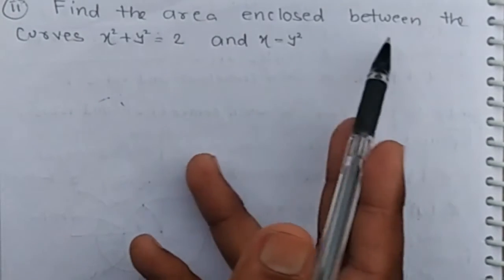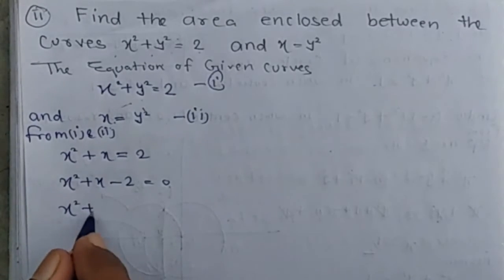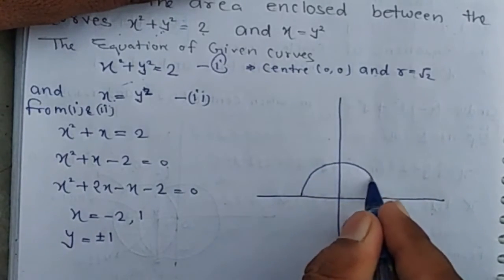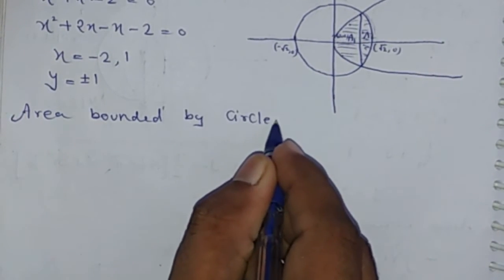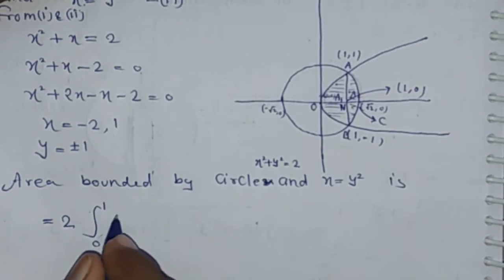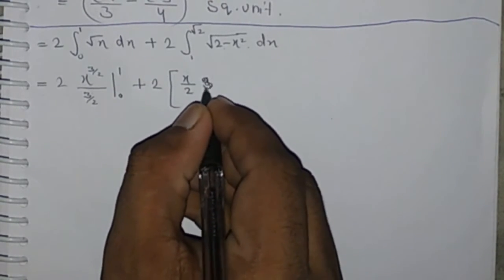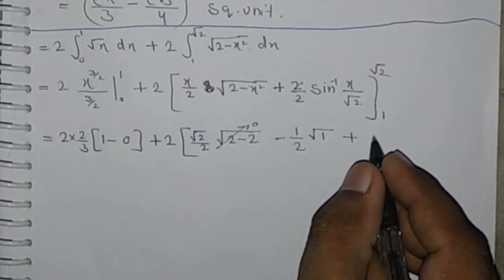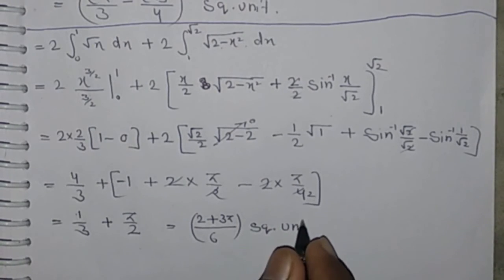Find The Area Enclosed By x^2+y^2=2 and y=x^2